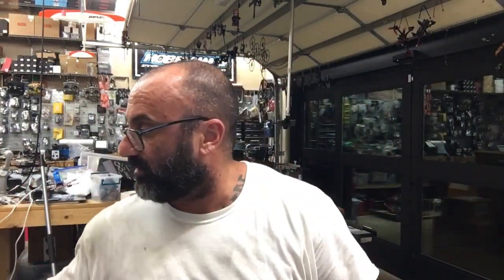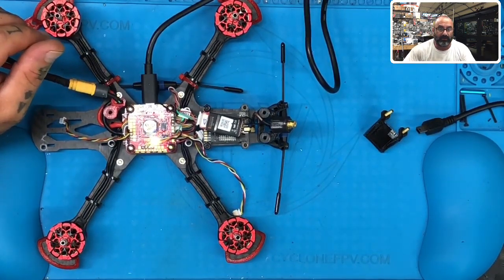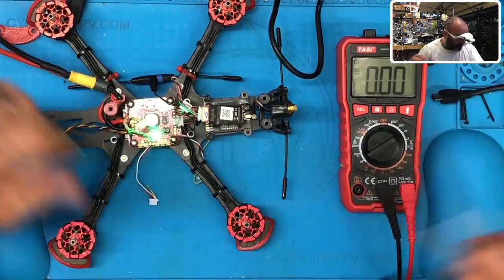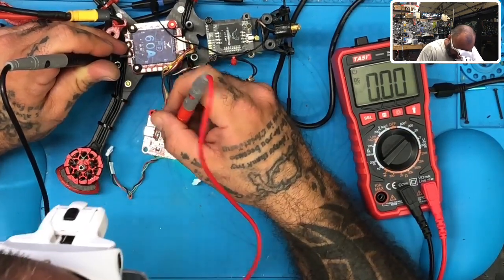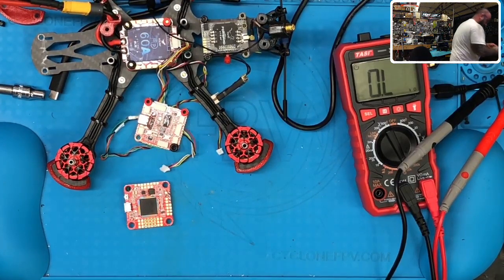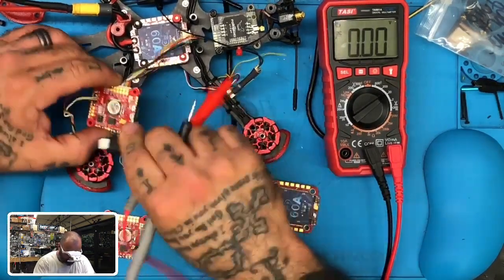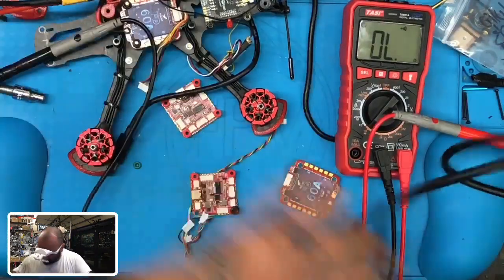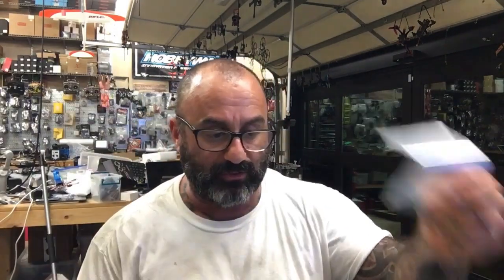HGLRC Sector5 V3 Flight Controller SMD 10u Inductor Solder Repair from Cyclone FPV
Our HGLRC Tutorials are meant to assist you as you try to find answers to questions you may have. If you have specific questions that are not posted on our Channel, please let us know by visiting and requesting a video. Our videos are free to create and are completed in the order each request is received.

Good luck and God Bless. This is the best way to say thank you and support our efforts. You can also find us at the following:

Sincerely,

Tarek Maalouf
“RitalinFPV”
Work Mule
CycloneFPV.com